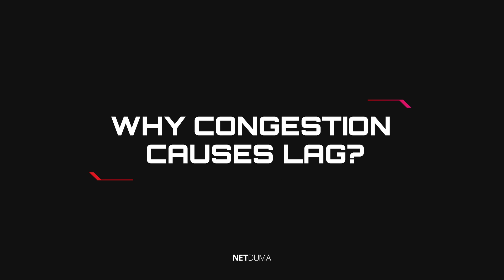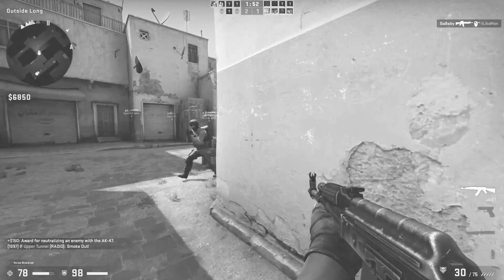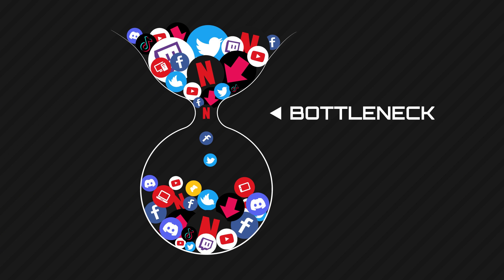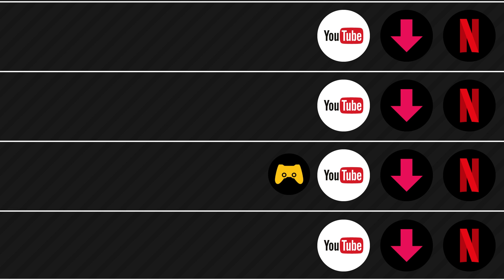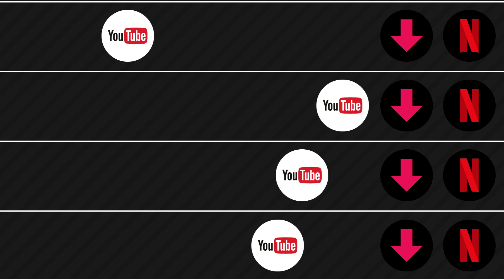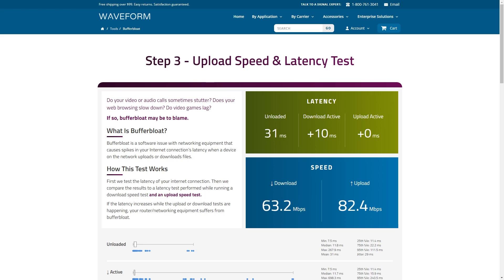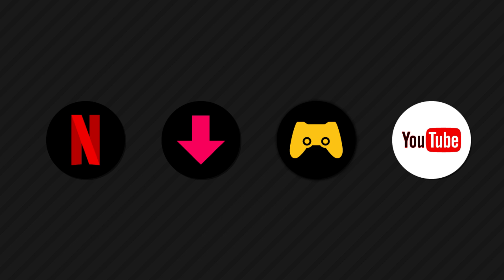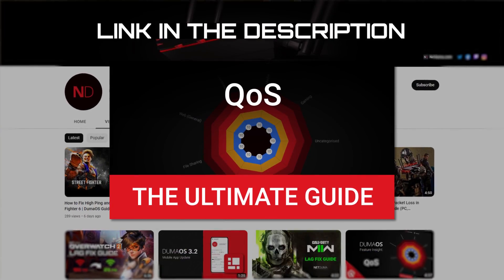Why Other People On Your Network Makes Your Game Lag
Ever wondered why your game starts to lag when other people on the network are streaming or downloading? Well, we'll be answering that exact question in todays video.

Using specific router features you can solve this issue.  By ensuring your gaming traffic is always at the front of the queue on your network, it means other big activities like streaming or downloading won't slow down your gaming session.